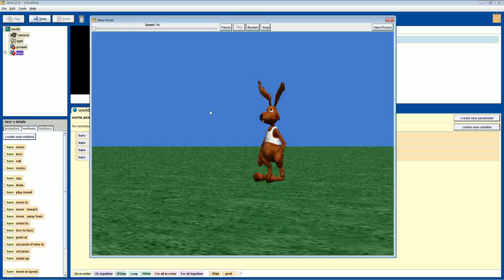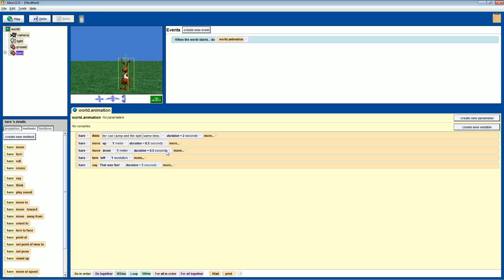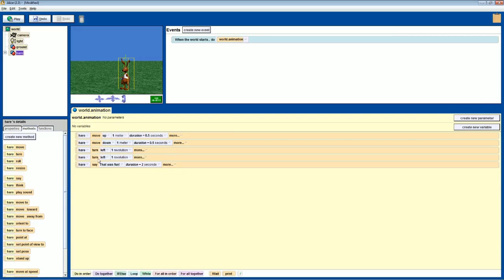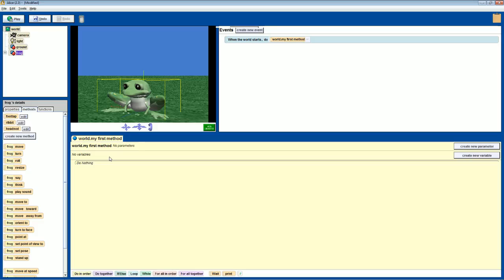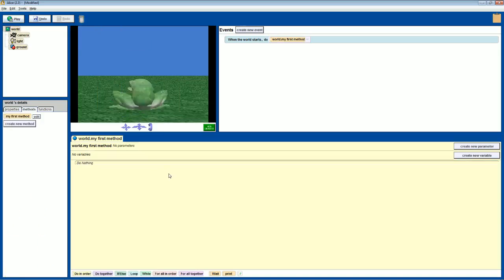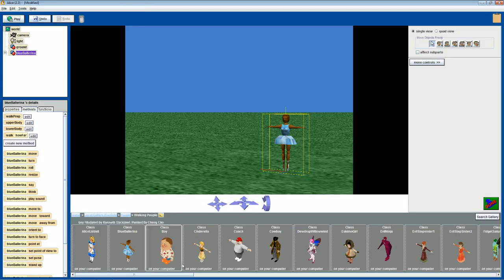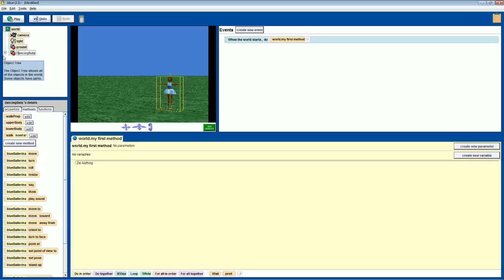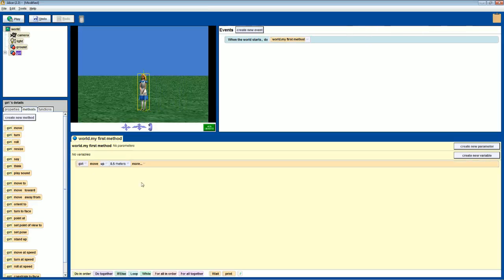Programmer Sam Gaming. Let's Learn Alice Together, Chapter 3! - 2 / 7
Just sharing information from what I am learning in class and from the book.